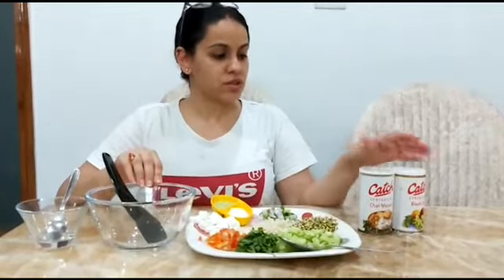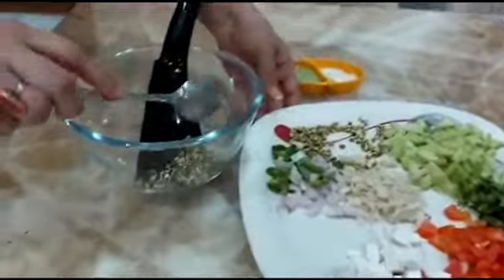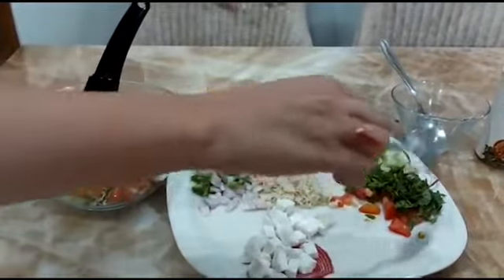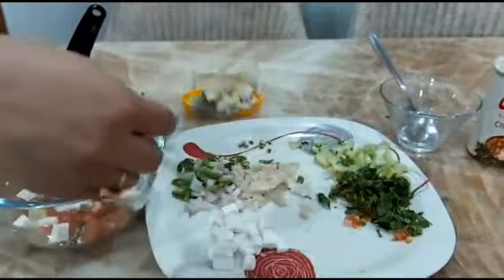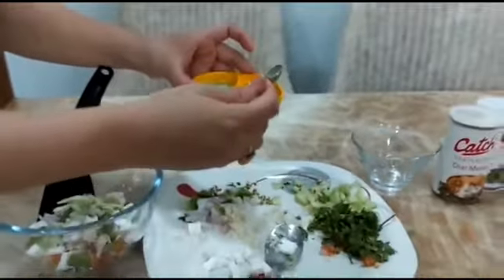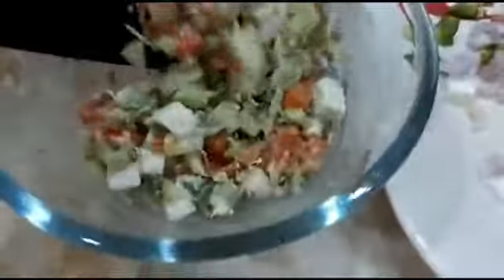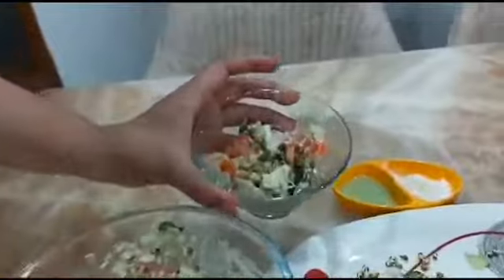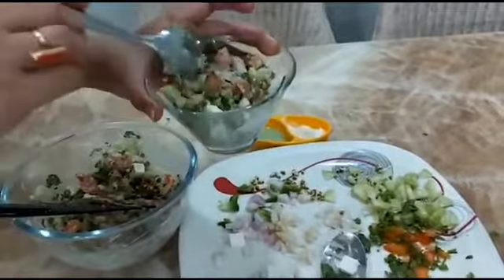EVS Topic “Food “ Salad Making Activity For Kids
By Sanskriti Sharma Sahni